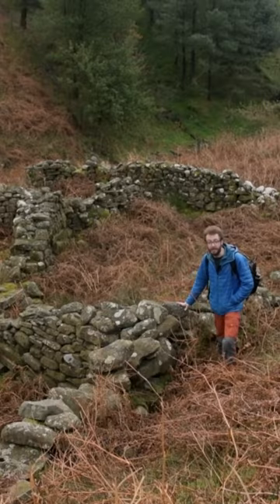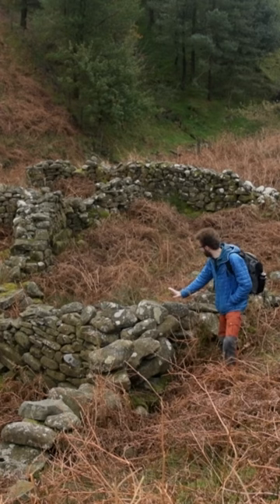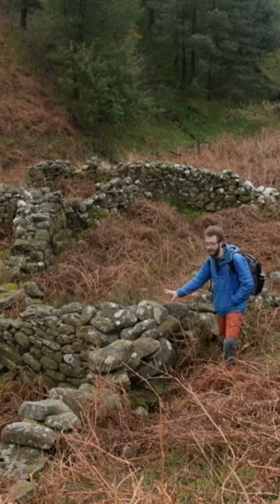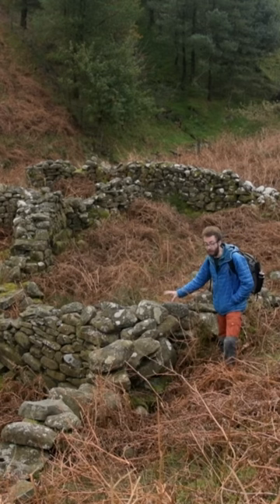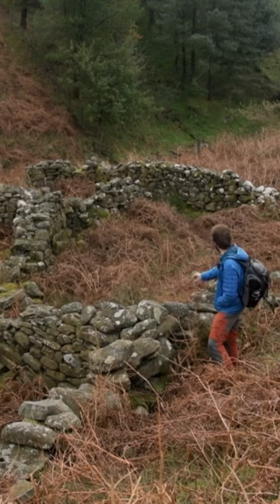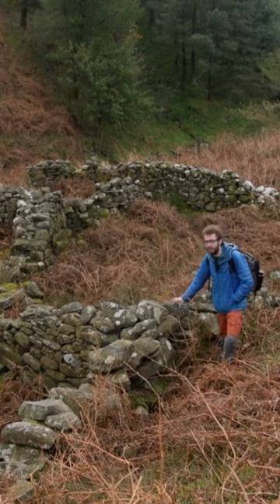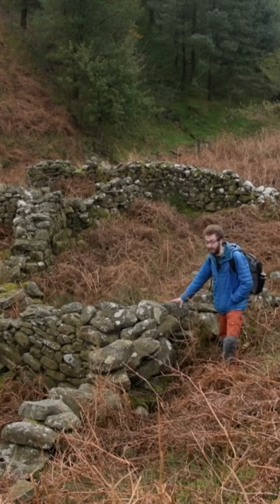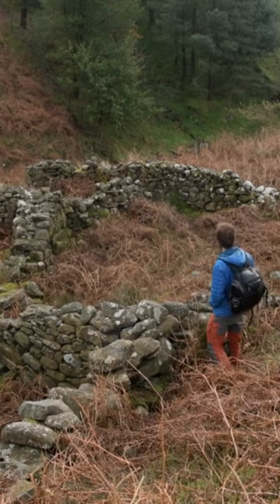Forest of Bowland